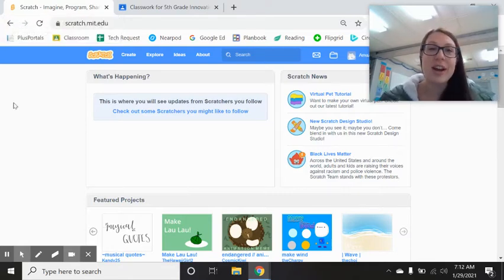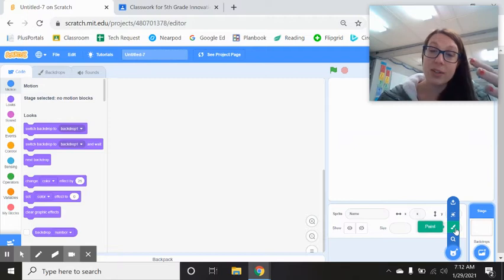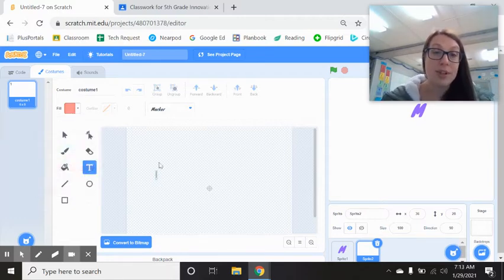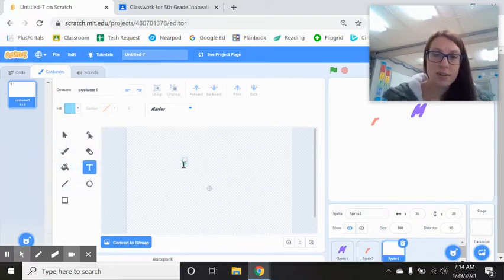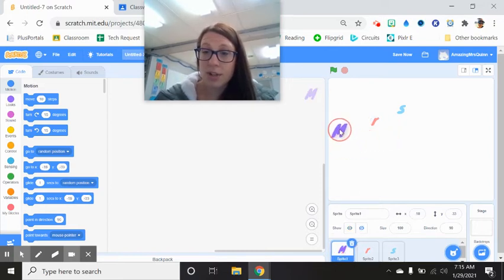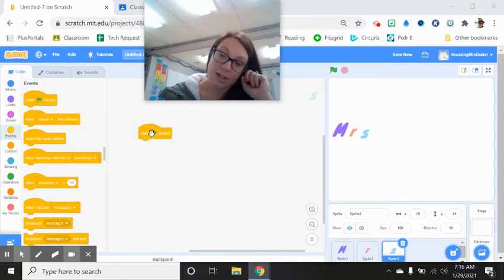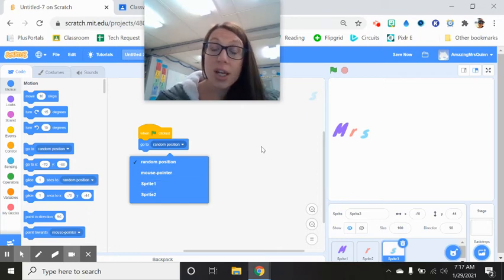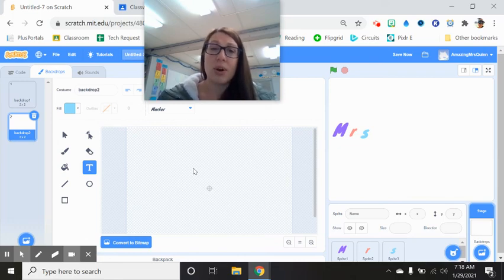Code your own Name Demo